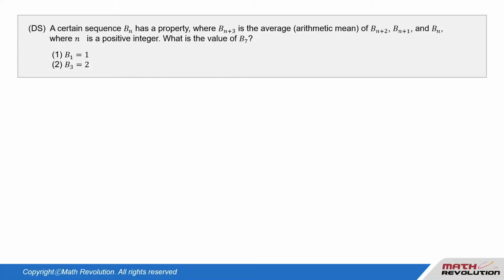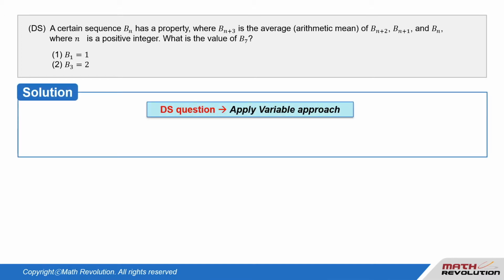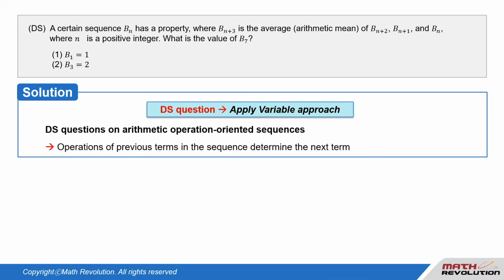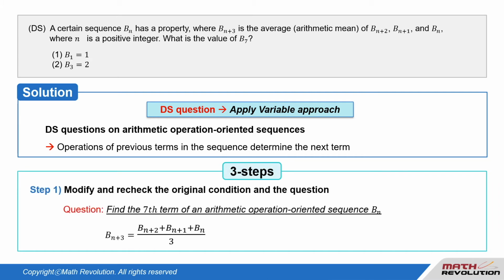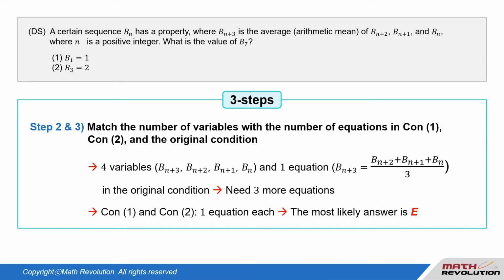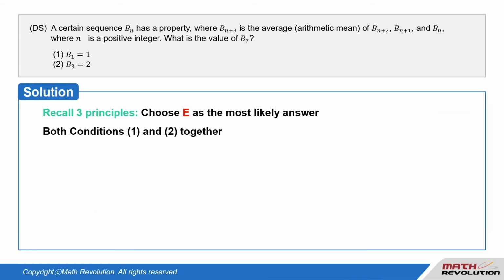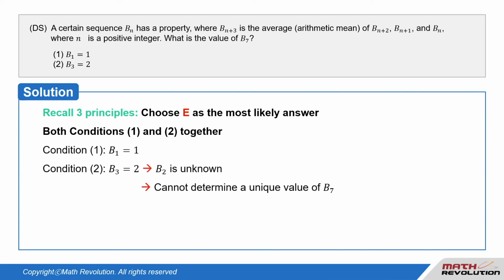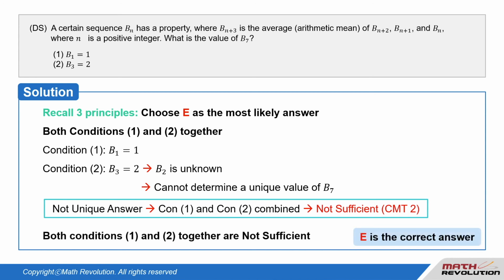DS_Answer E (4 variables and 1 Equation)_Example 2｜Math Revolution